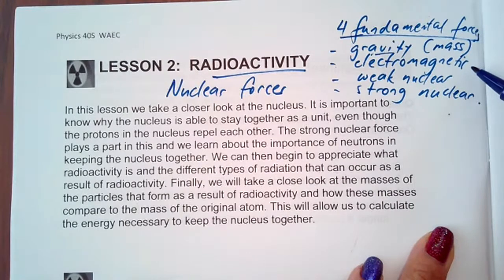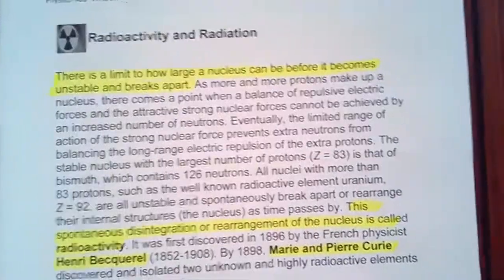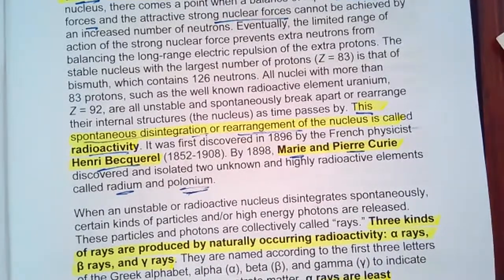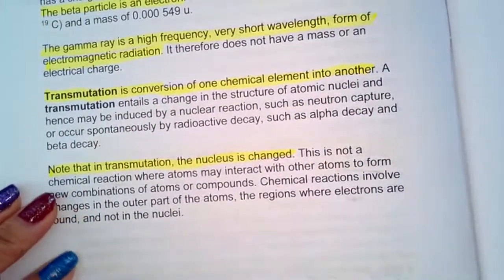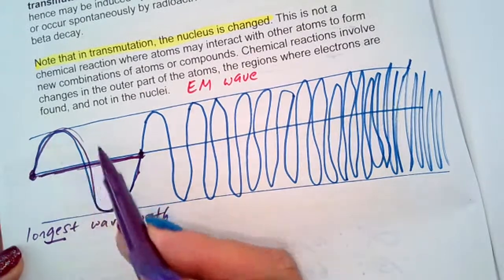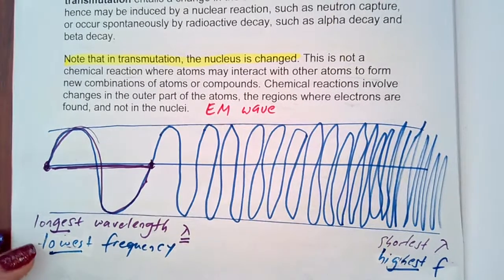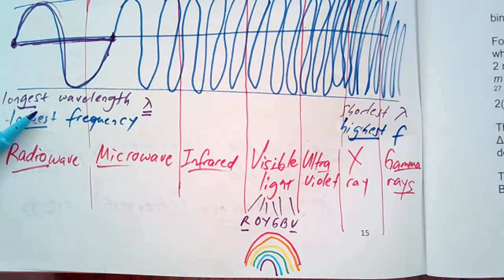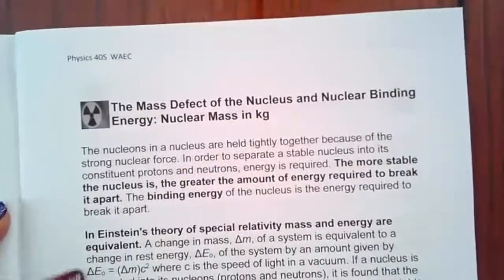P4S Med Phys Lesson 2